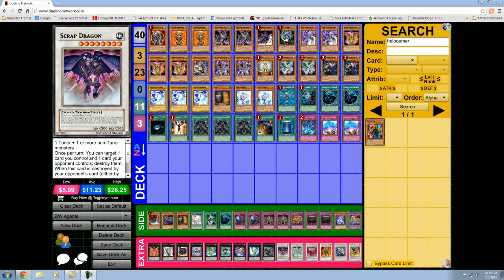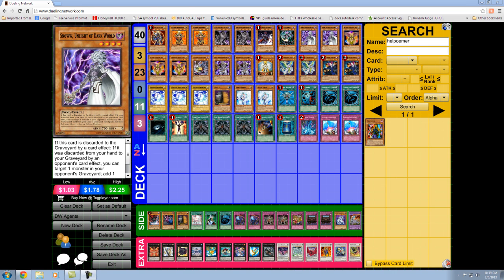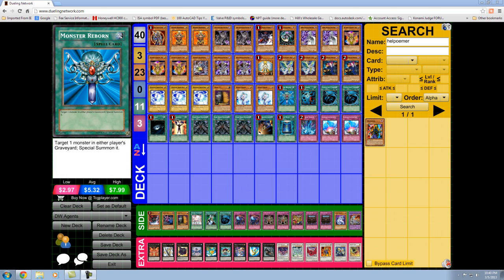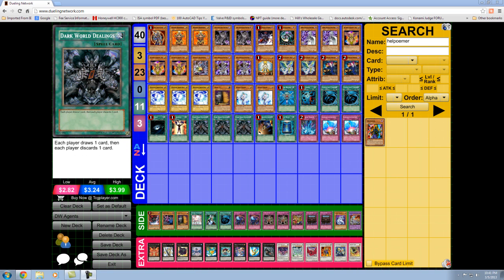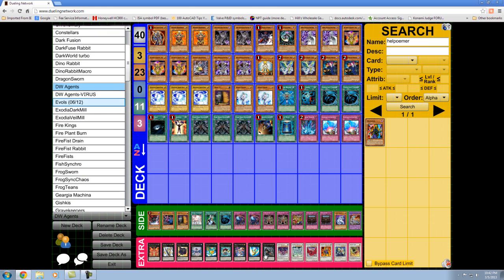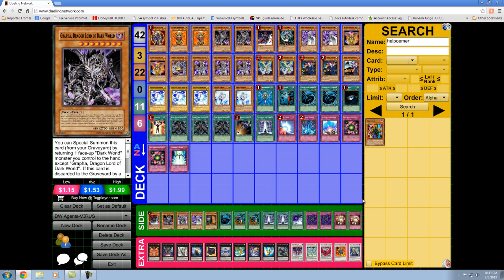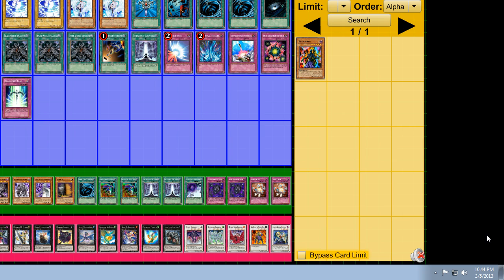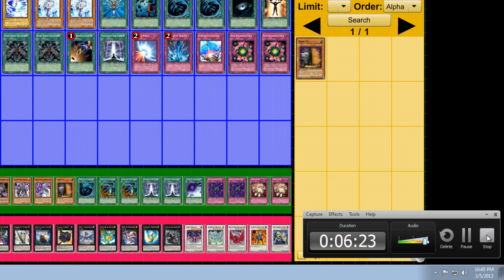The General's "Make It Your Own" episode #2 - Dark World Agents - 03/05/13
This Dark World Agents deck profile is done by request.  But I also just threw another version in there to add to my "Make It Your Own" segment that needed updating.  I have a few other decks that will receive videos similar to this (but longer) coming up in the next few weeks.  Click that Like button please!